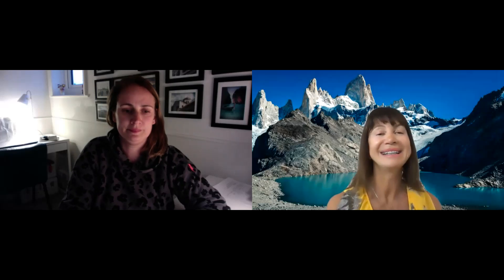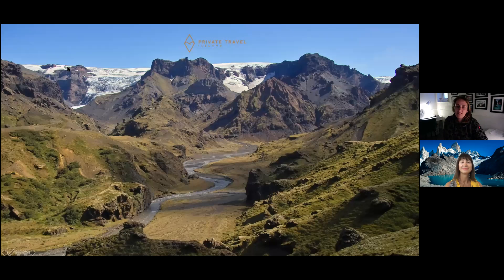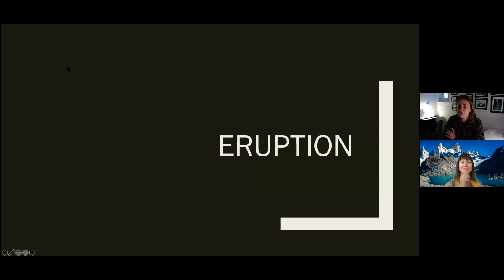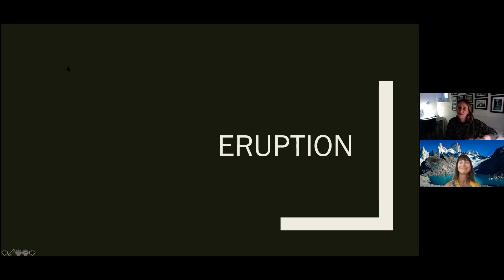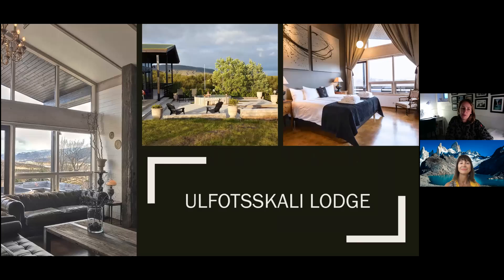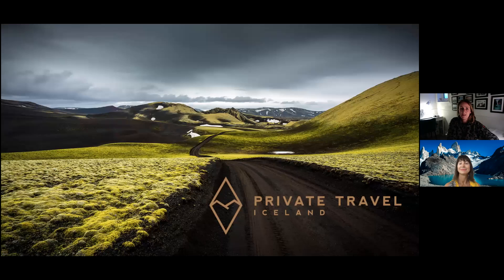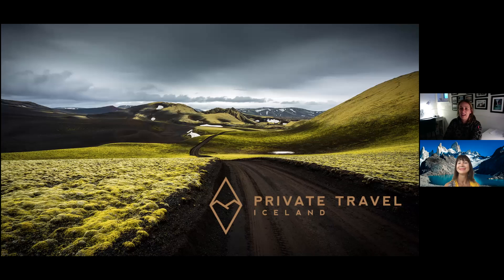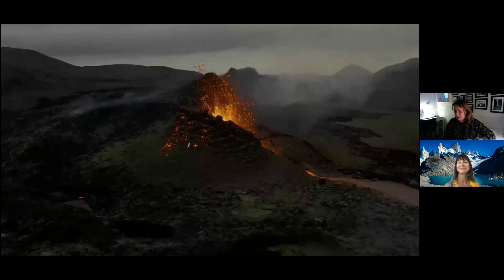April 27 - Private Travel Iceland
Iceland and it's Eruption's